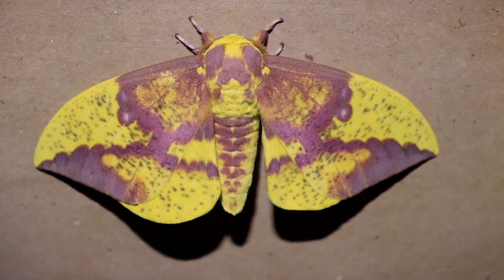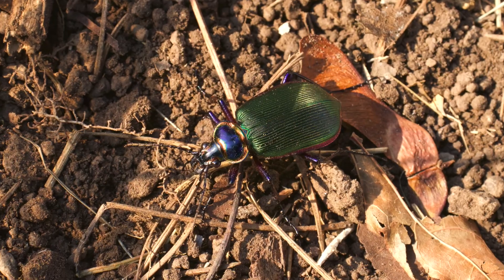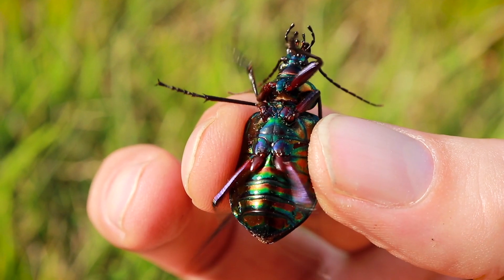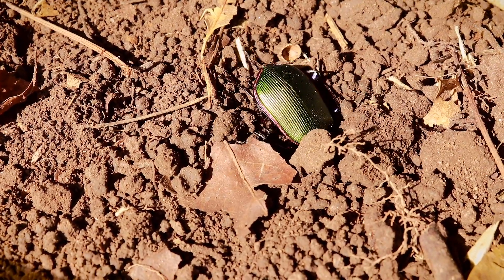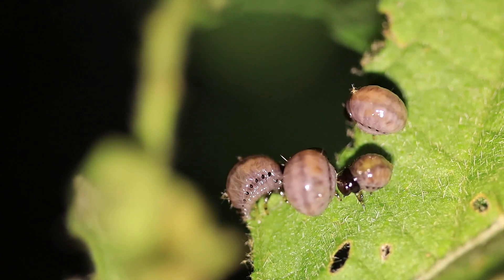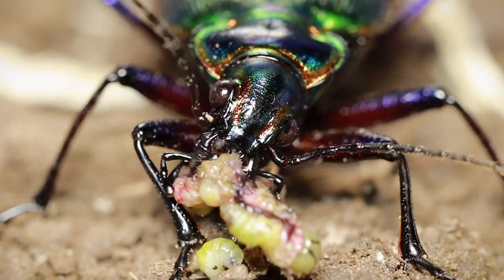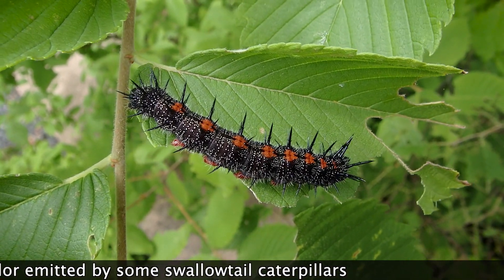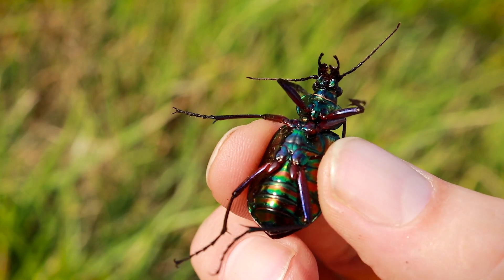Tears Prey Apart! Fiery Searcher Predator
The Fiery Searcher (Colosoma scrutator) is a large and irredescent green, red and blue insects are a type of Ground beetle known as Caterpillar hunters. Voracious eaters, these beetles will hunt and chase down caterpillars and other insects on the ground, even on trees at lightning speed! Once they caught their prey, these predators will use their razor sharp mandibles to slice caterpillars and other garden pests into pieces! These carnivorous bugs are beneficial insects and are a good sign in your gardens or crops. They are about 1 1/2 inches long and are bright green with a rainbow colored thorax and underside. Like all beetles, they have a tough exoskeleton. Check this beetle out as it devours a caterpillar.